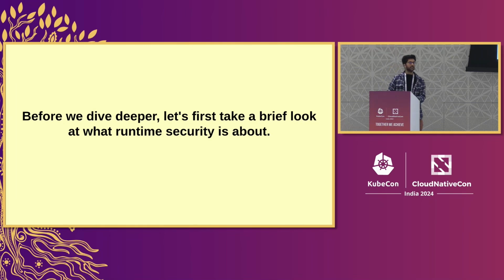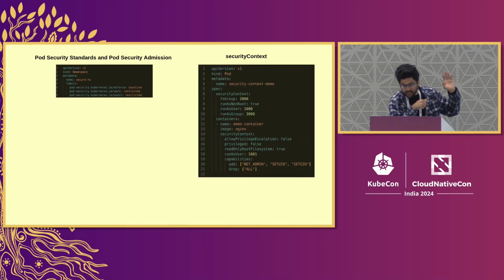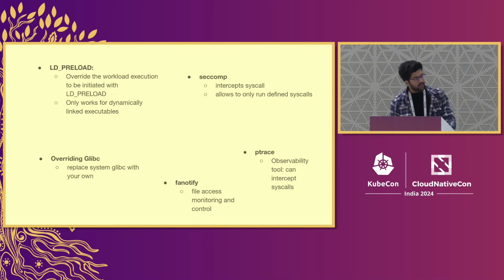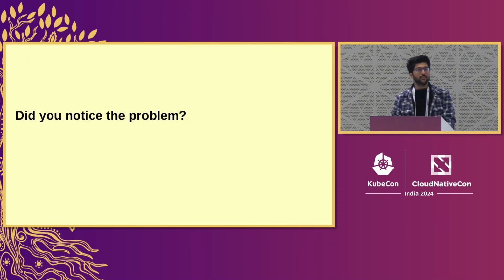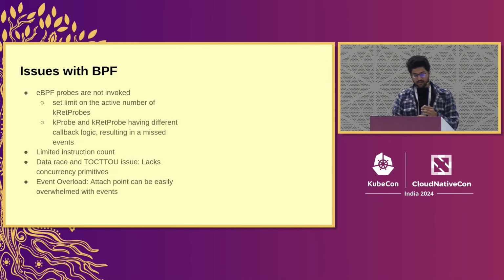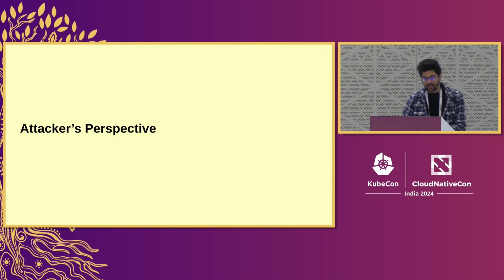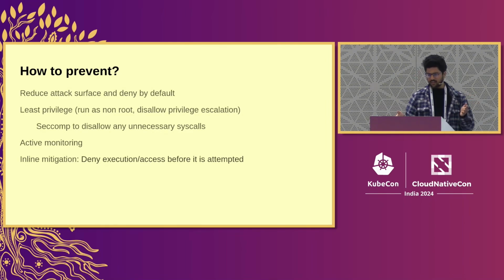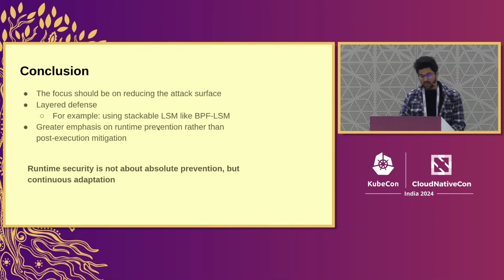A Deep Dive Into the Current Runtime Security Landscape - Ankur Kothiwal, CERN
The most widely used runtime enforcement techniques today are prone to attackers. Many of these techniques work on the principle of stopping or killing a process in response to an attack, which relies at the mercy of an exploit writer putting little to no effort into avoiding triggering these detection mechanisms. Our discussion will focus on various aspects of runtime security: how it is currently implemented, its shortcomings, and the performance implications associated with these approaches. We'll explore a various range of cloud-based runtime security implementations. We'll expose the attacker's perspective, demonstrating how they can bypass these common runtime security measures. This will equip you to anticipate and counter their tactics. Finally, we will cover recent popular attacks and how appropriate runtime security measures can prevent them in the future.